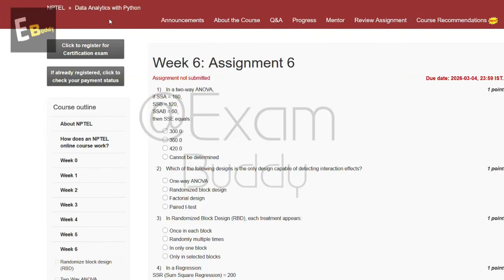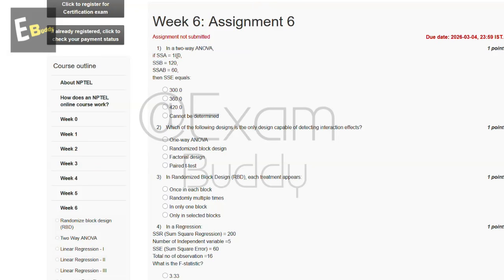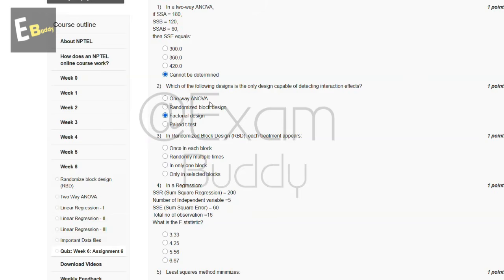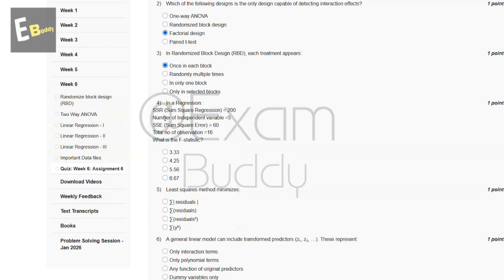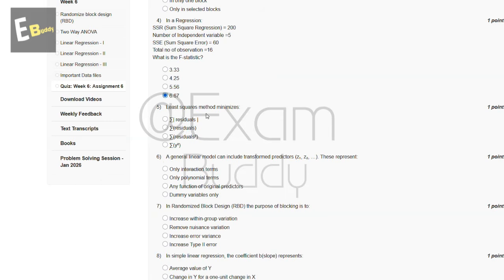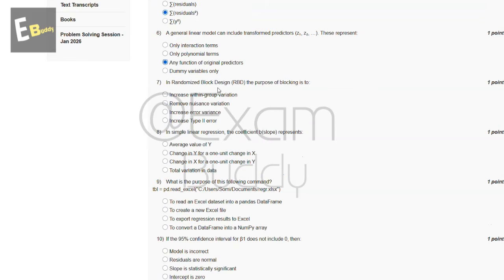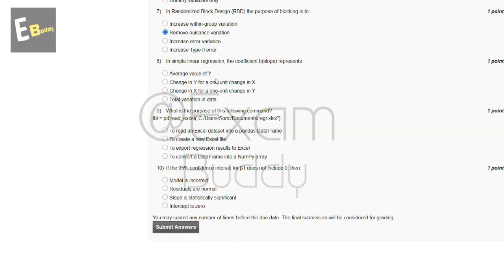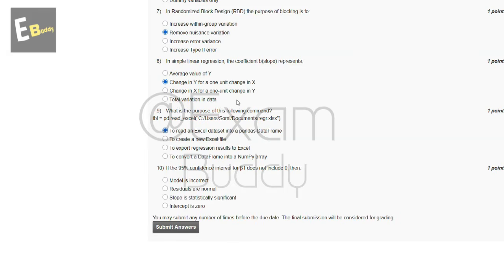NPTEL Data Analytics with Python Week 6 Assignment Answers With Explanation | Jan–Apr 2026